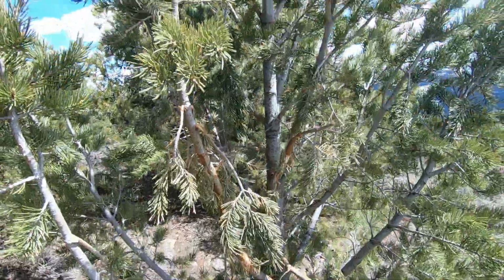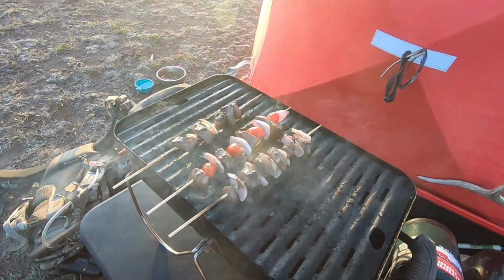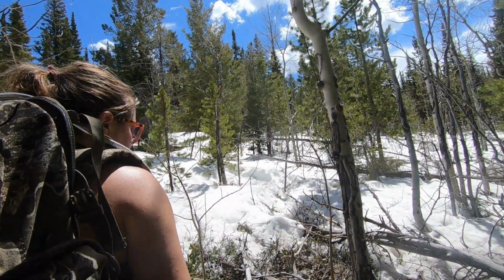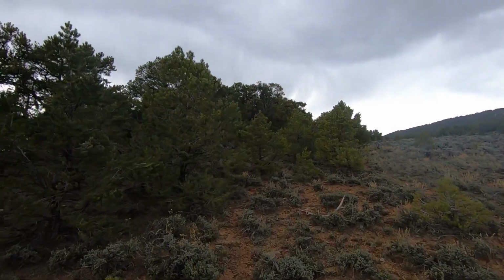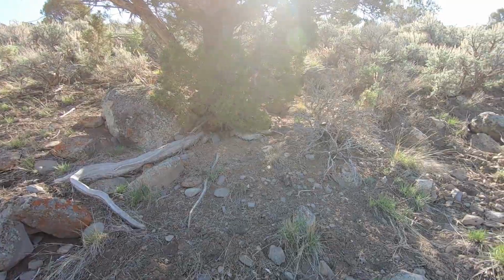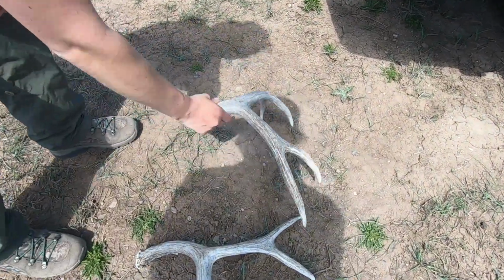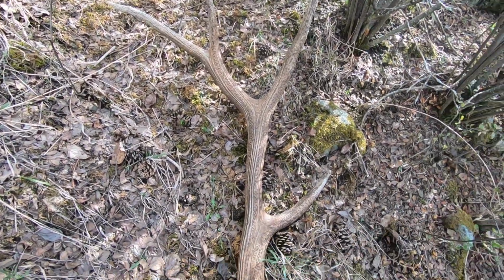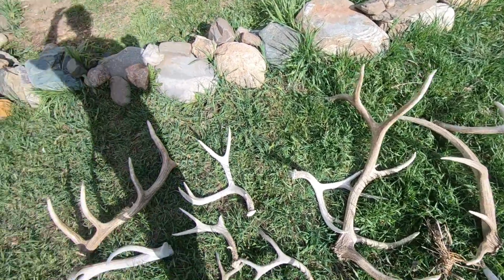Shed Hunting Colorado! 2023 1st Trip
Team members Brant and Alyssa took the first few days off of shed season here in Colorado hoping to find as many sheds as possible! 42 put on our boots, and we have some antlers to show for that!